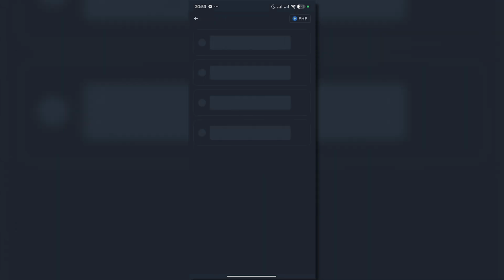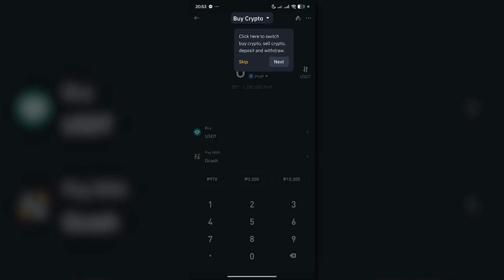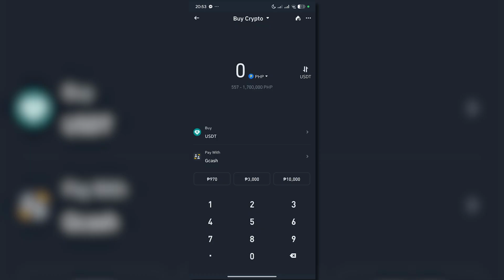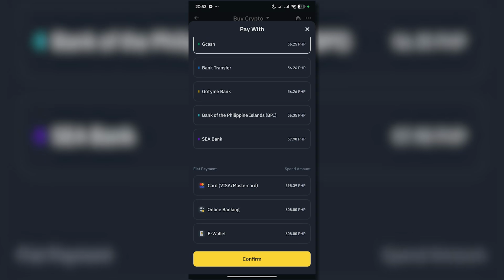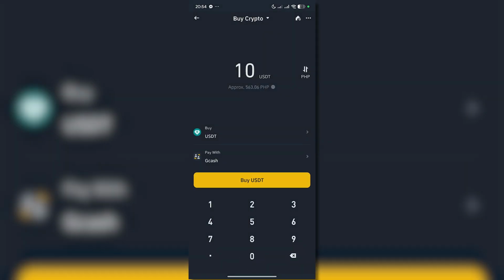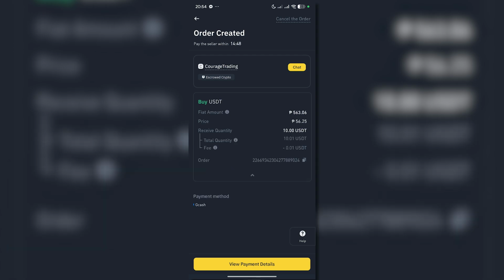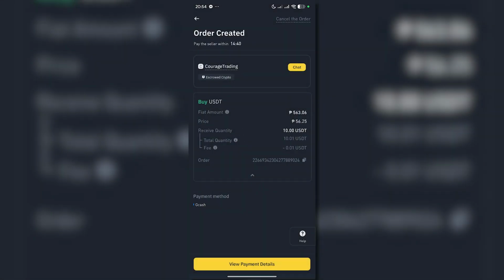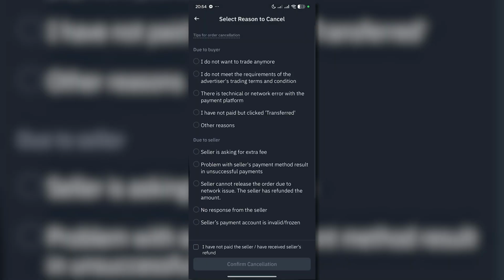How to Deposit Money In Binance 2024 (BEST METHOD)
Looking for the BEST way to deposit money into Binance in 2024? This video will walk you through the most efficient and secure method to fund your Binance account. Whether you're depositing fiat currency or cryptocurrency, we’ve got you covered with simple, step-by-step instructions!